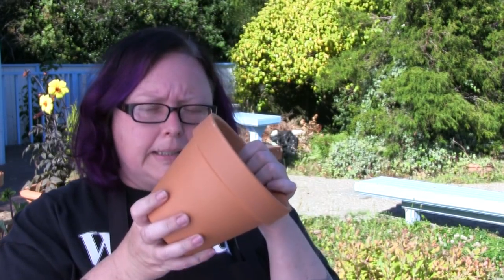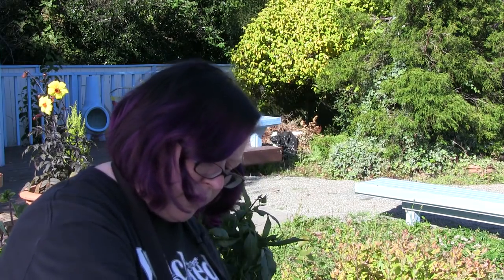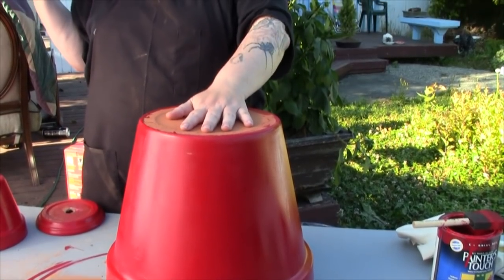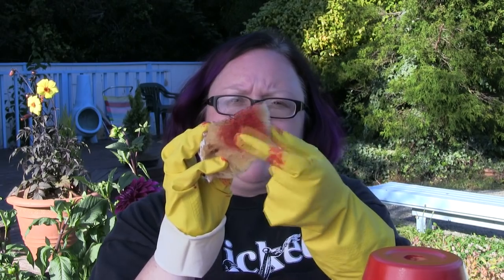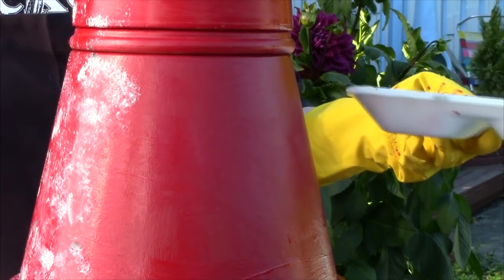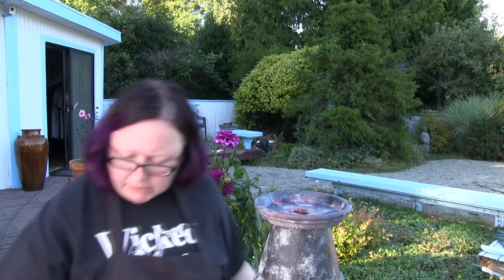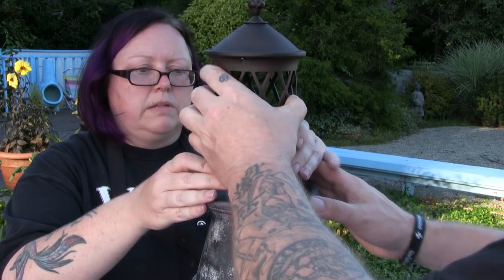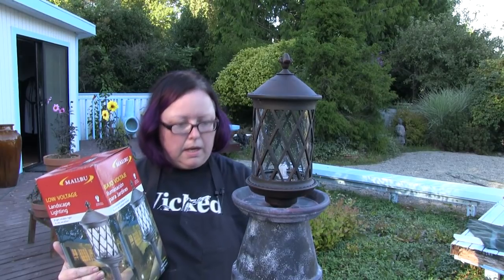Get Your Craft On! - How to Make a Lighthouse w/Terra Cotta Pots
Watch Tammie as she demonstrates how to build and paint a lighthouse using terra cotta pots and a landscape light!

Materials List:

3 Terra Cotta Pots (Large, Medium, Small)
Be sure to select pots t